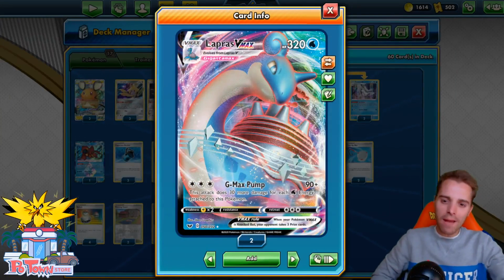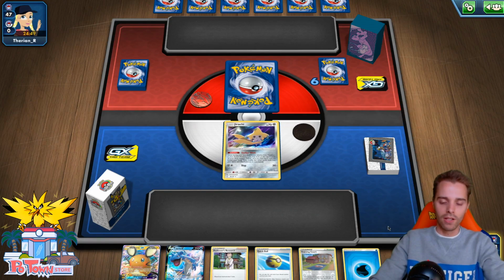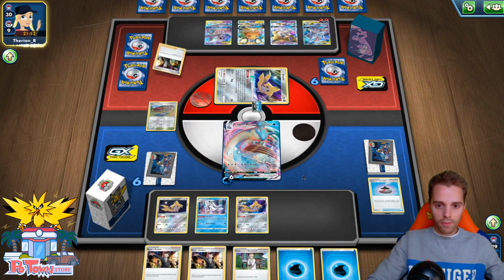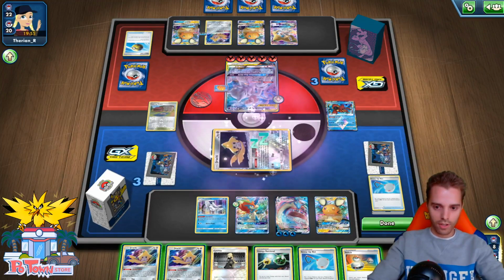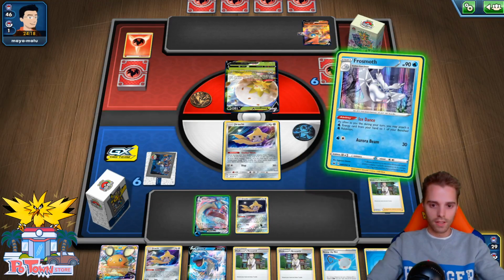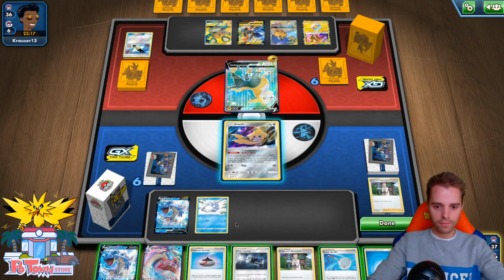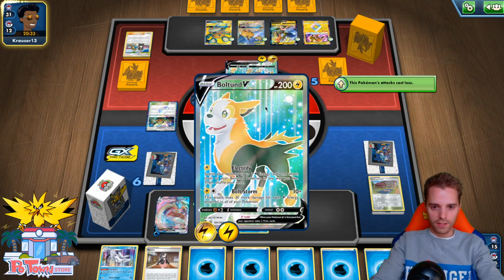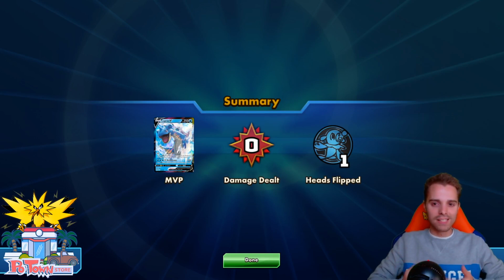LAPRAS V MAX / FROSMOTH WITH BUCKETS IS SO GOOD! (Pokemon TCG)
LAPRAS V MAX JUST GOT WAAAY BETTER!!

Sup YouTube!
In today's video we will check out the updated Lapras V Max / Frosmoth deck.
This list now gets some new tricks with Training Court and the Capacious Bucket.
That means energies can flow from the deck as well as from the discard pile.

Frosmoth still has the Ice Dance ability which accelerates the energies to our big HP Lapras V Max.

Find out how this updated Lapras V Max deck works and see all the new cards in the list.

Decklist:

Pokémon - 17

* 2 Dedenne-GX UNB 57
* 3 Jirachi TEU 99
* 1 Keldeo-GX UNM 47
* 3 Lapras V SSH 49
* 3 Snom SSH 63
* 1 Volcanion {*} FLI 31
* 2 Frosmoth SSH 64
* 2 Lapras VMAX SSH 50

* 2 Energy Retrieval SSH 160
* 3 Evolution Incense SSH 163
* 2 Boss’s Orders (Giovanni) RCL 154
* 1 Reset Stamp UNM 206
* 4 Quick Ball SSH 179
* 2 Training Court RCL 169
* 2 Scoop Up Net RCL 165
* 2 Cynthia UPR 119
* 4 Professor's Research SSH 178
* 1 Great Catcher CEC 192
* 2 Marnie SSH 169
* 3 Capacious Bucket RCL 156
* 4 Switch SSH 183

Energy - 11

* 11 Water Energy SMEnergy 12